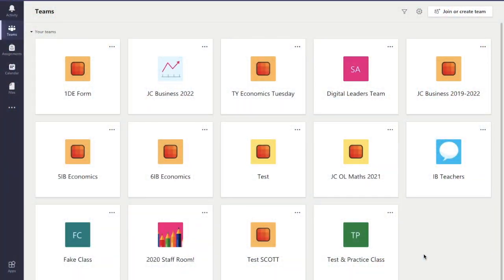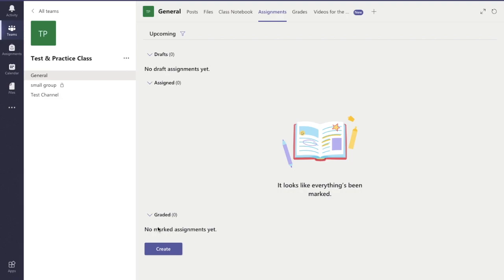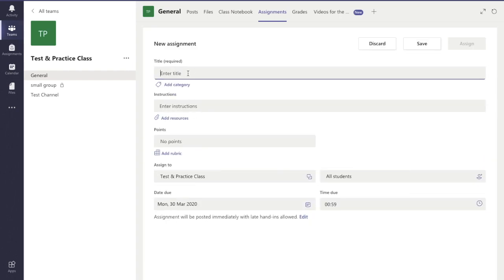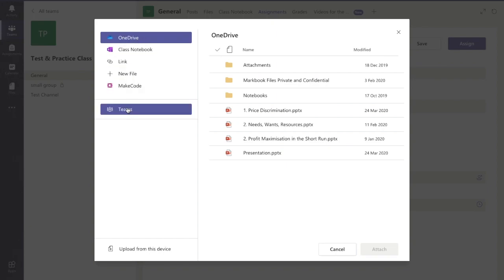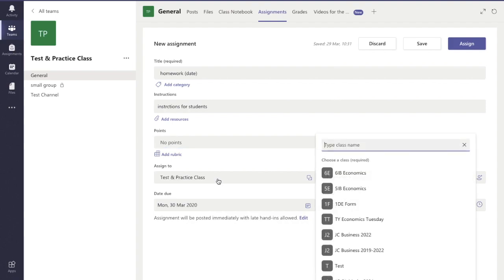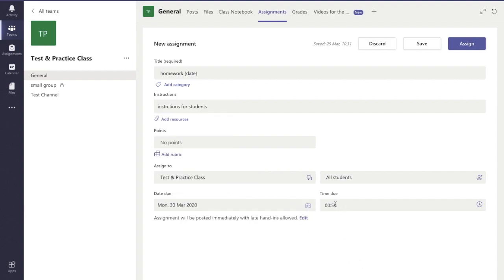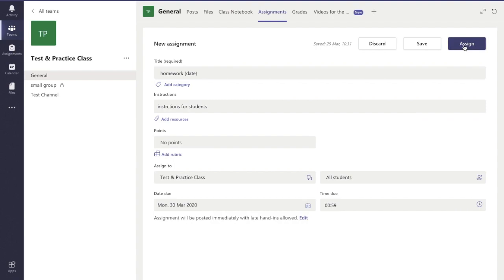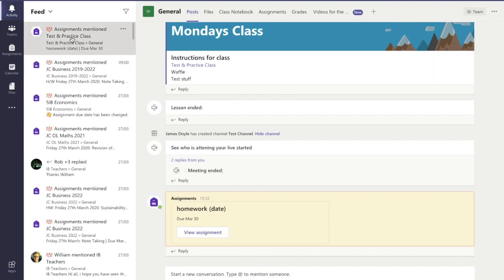How to create an assignment in Microsoft Teams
This video shows you step by step how teachers can create an assignment for a class on Microsoft Teams using either the Desktop App or the web version on a computer.